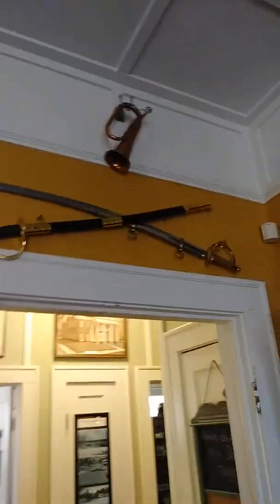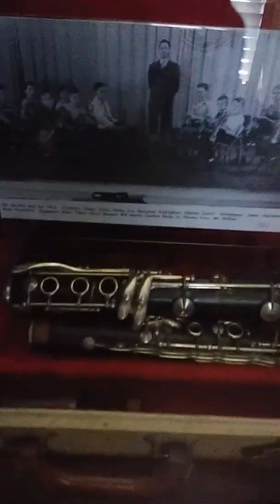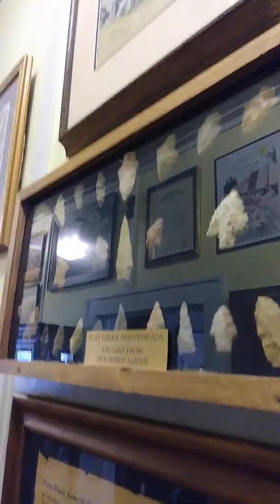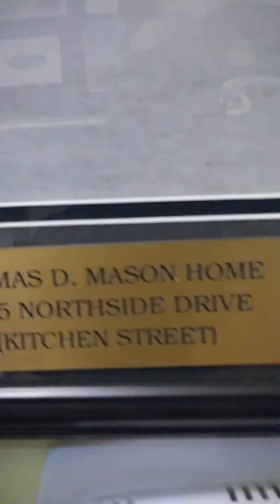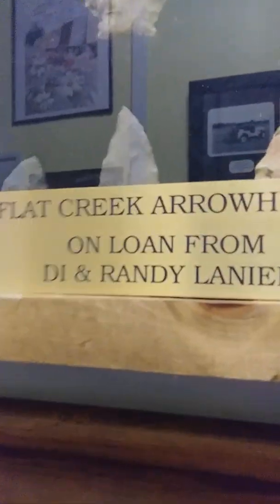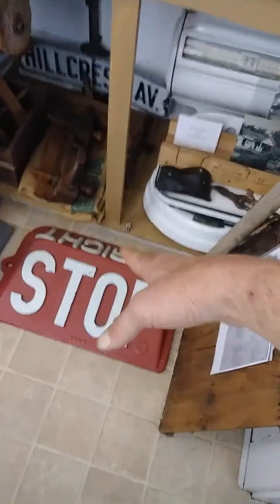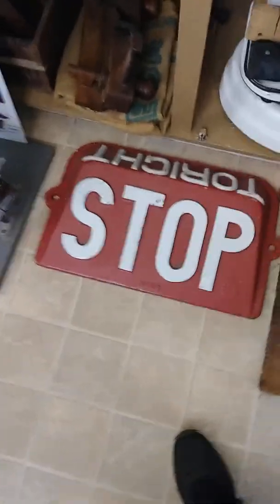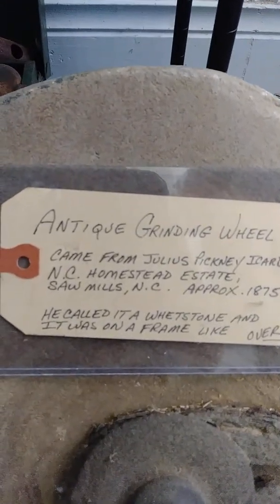The Perry Historical Museum located in Perry, Georgia video number two